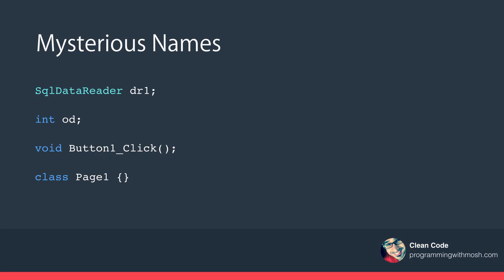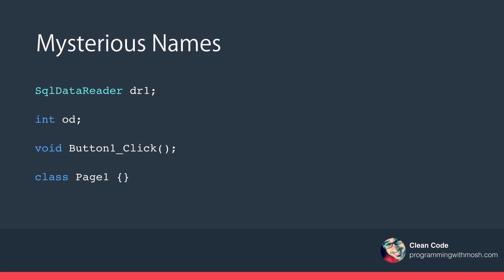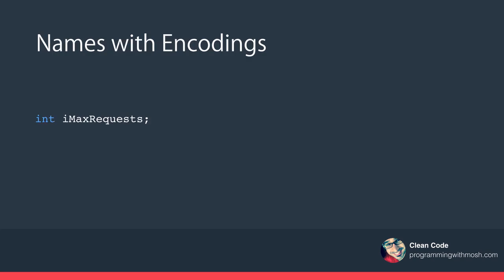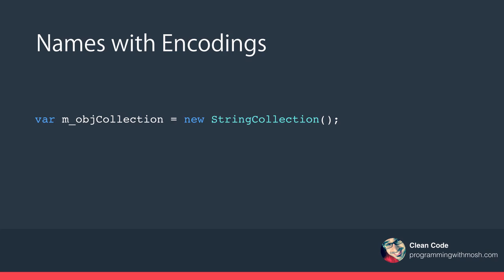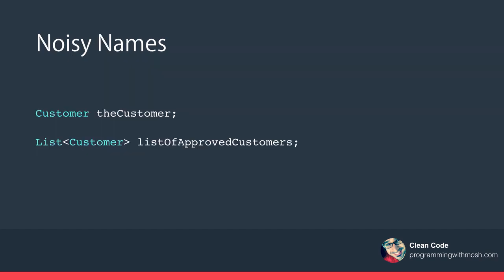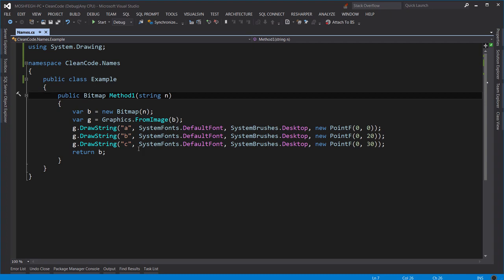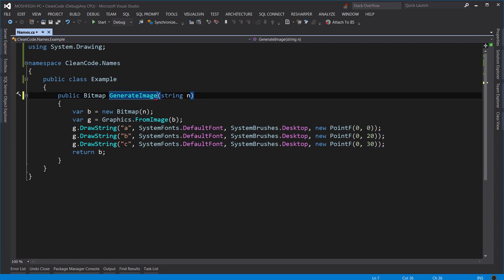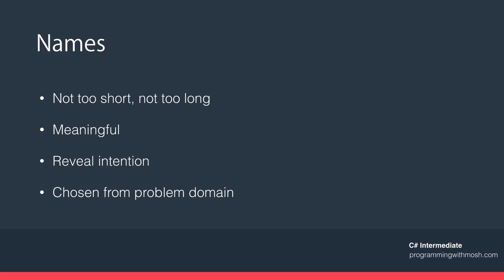Poor Names - Write clean code on C# (.NET)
programming c# net development  cleancode